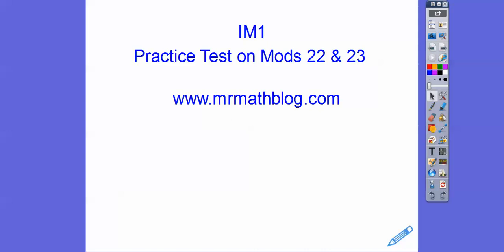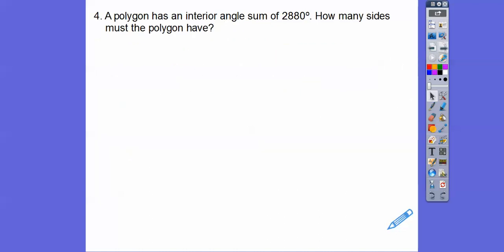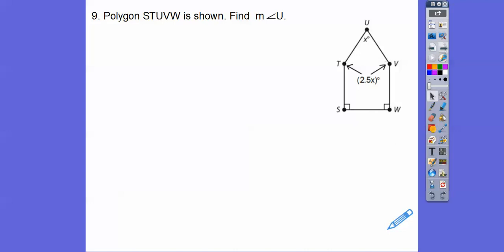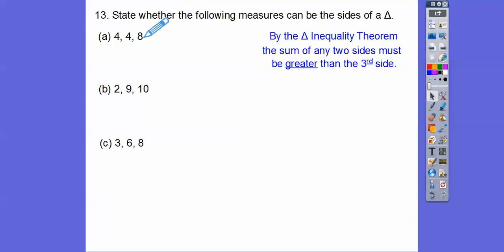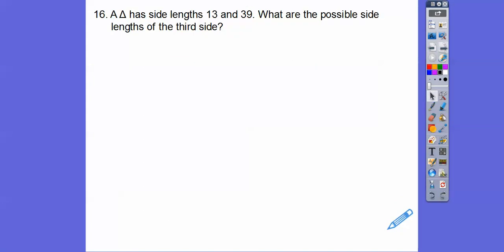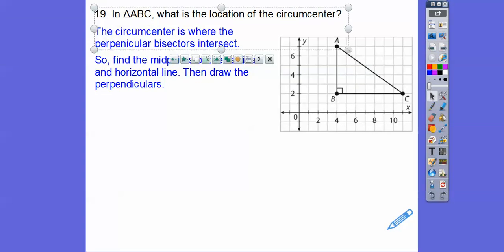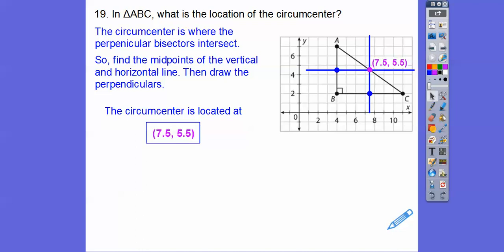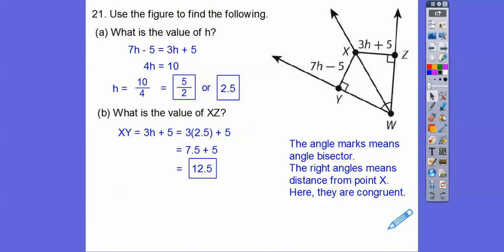IM1 Practice Test 8b Mods 21 to 23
This review for your test will cover Modules 21-23, or Properties of Triangles and Special Segments in Triangles.